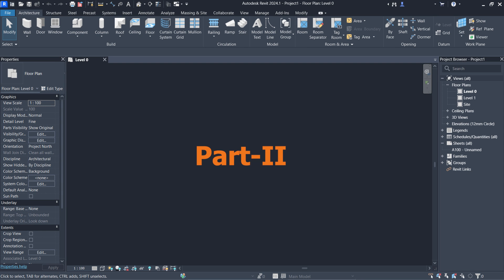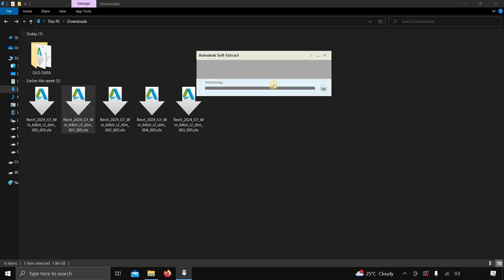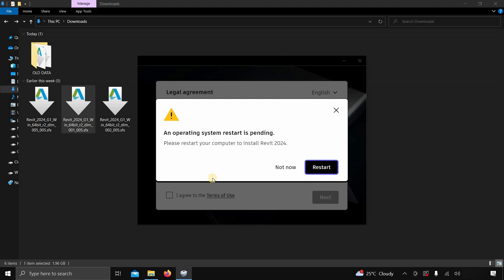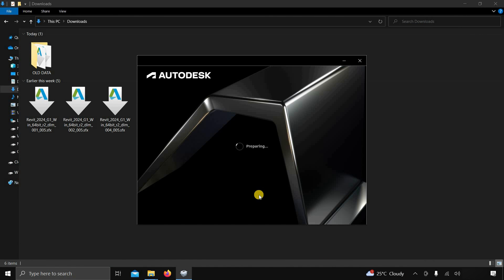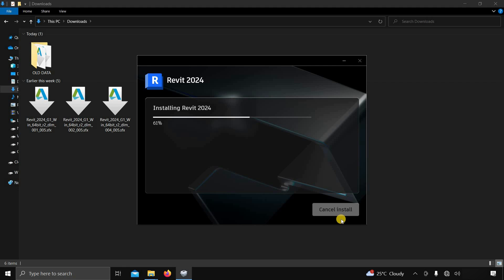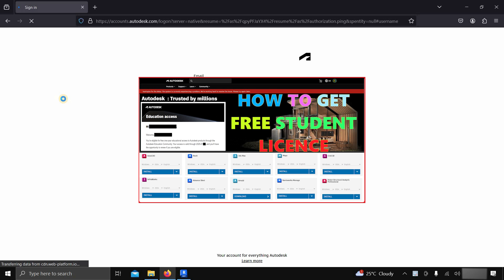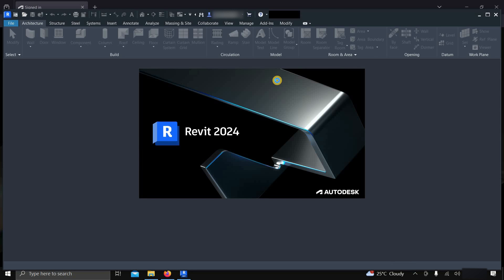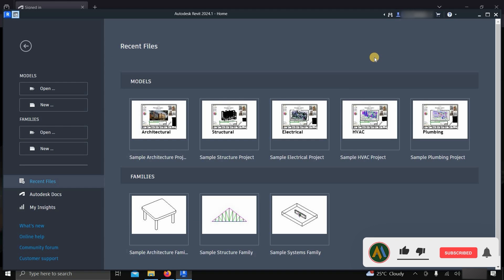Install Revit 2024 | 23 | 22 | 21 Student licence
Are you ready to take your architectural design skills to the next level? In this step-by-step tutorial, I'll guide you through the process of installing Revit 2024,2023,2022,2021 the industry-leading software for building information modeling (BIM). Whether you're a seasoned professional or just starting out, this video will provide you with all the information you need to successfully install Revit 2024,2023,2022,2021 on your computer. Don't miss out on this opportunity to enhance your design capabilities and streamline your workflow.